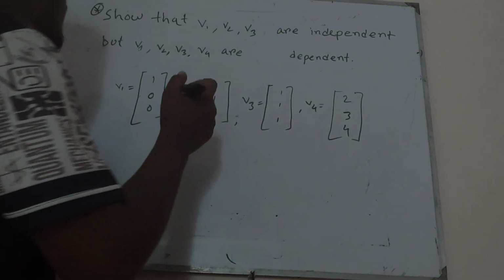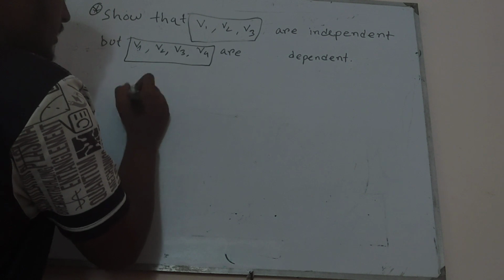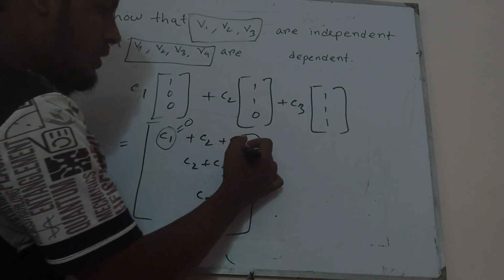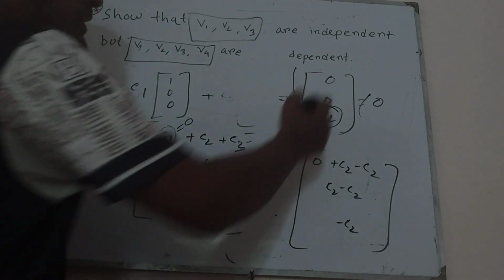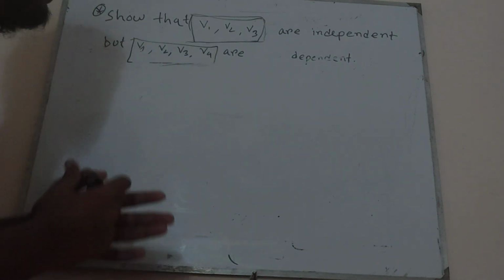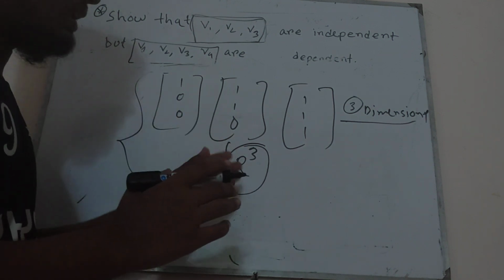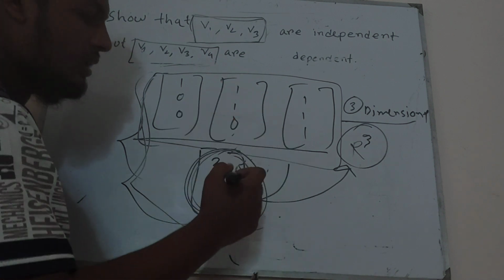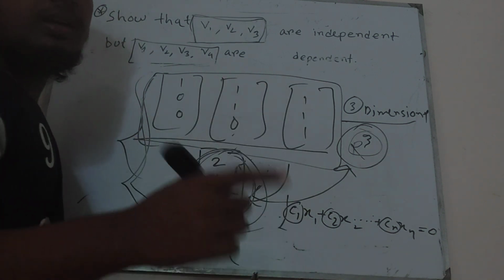p-2 | linear independence and linear dependence | linear algebra | problems.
I am a student of Khulna University physics discipline. I like to solve problems of physics, math and programming.
Just uploading those problems, because. 🤷‍♂️🤷‍♂️🤷‍♂️.

And one thing I would like to mention that I am not so good in English so please consider that😶‍🌫️😶‍🌫️😶‍🌫️.